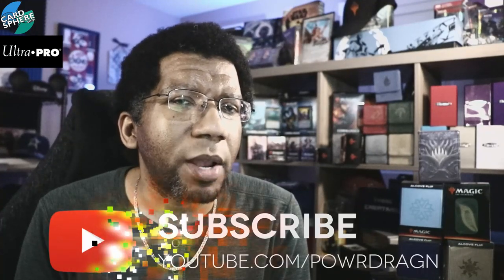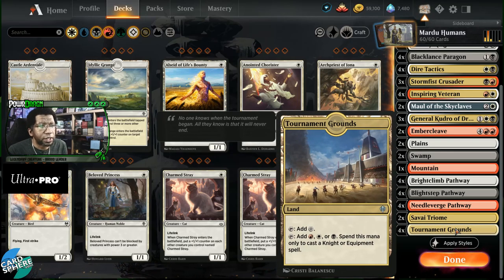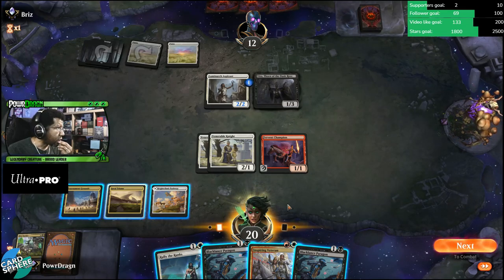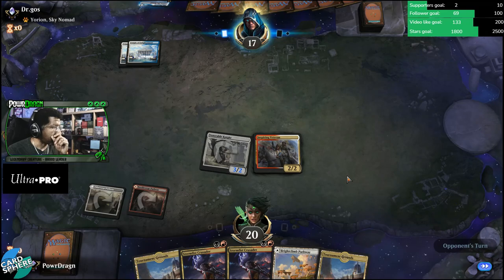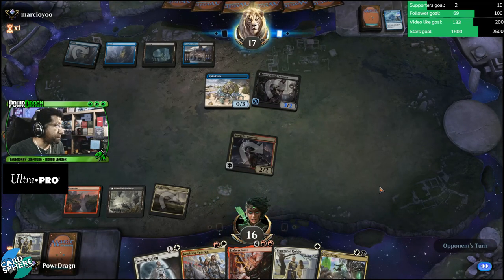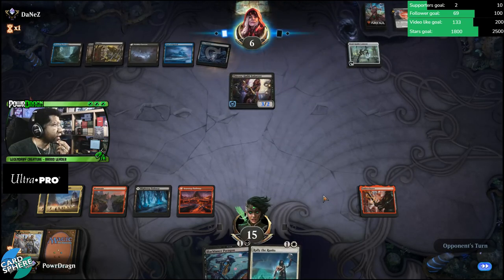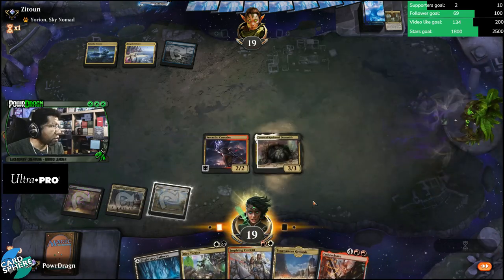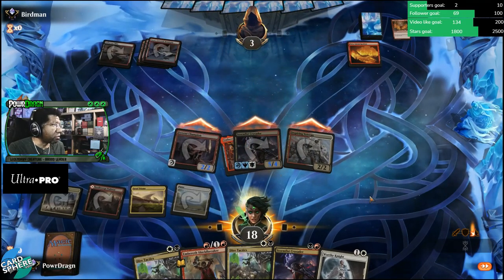MARDU HUMANS (Knights) Standard Deck Gameplay | Kaldheim | Magic Arena | MTG Arena | MTGA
Took an updated Mardu Humans list with Kaldheim cards into the Standard Ladder in MTG Arena.

00:00 Mardu Humans
01:31 Deck
05:19 vs. Boros Cycling
07:43 vs. Orzhov Clerics
12:33 vs. Azorius Yorion
15:43 vs. Dimir Rogues
18:02 vs. Dimir Rogues
24:21 vs. Sultai Yorion
26:14 vs. Five Color Yorion?
29:41 vs. Mono Red Control?
31:51 Review/Wrap Up
33:32 Card Spotlight